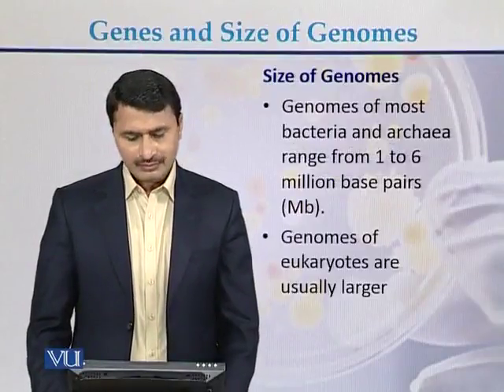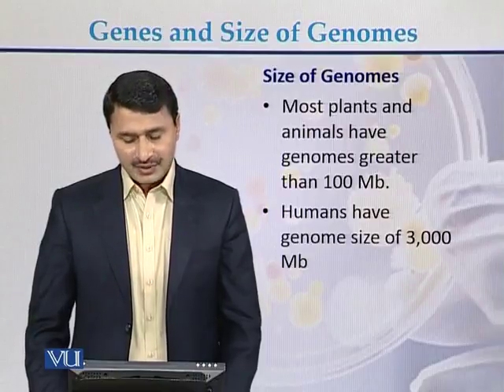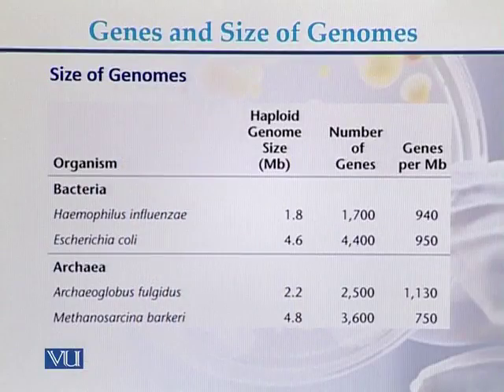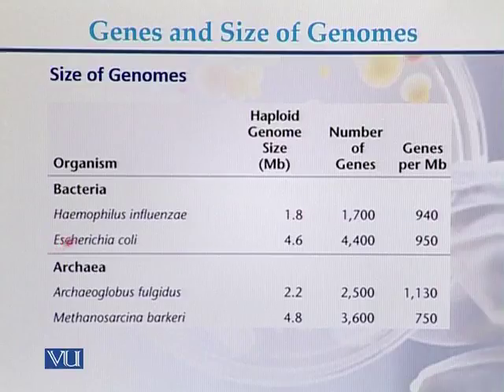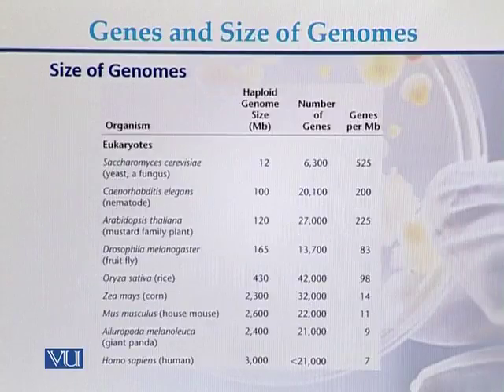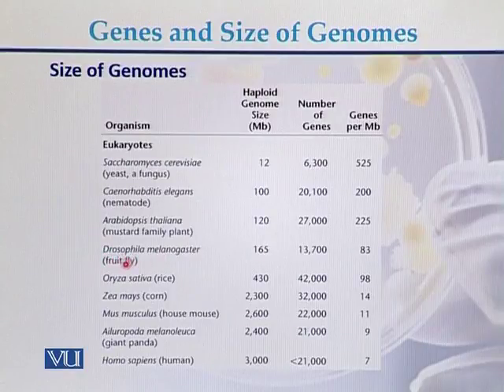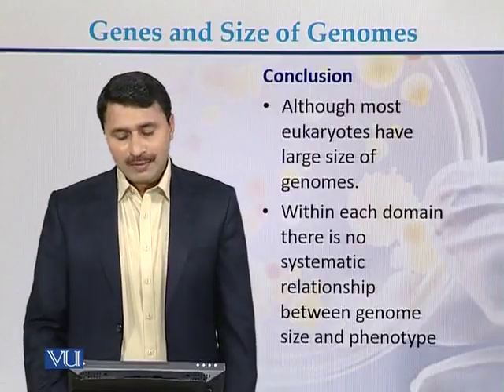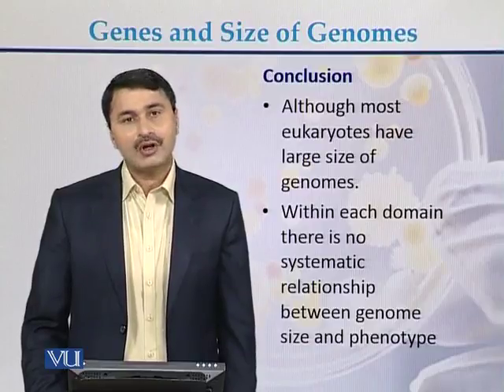BIO502_Topic088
BIO502 – Genomics
Topic: 88